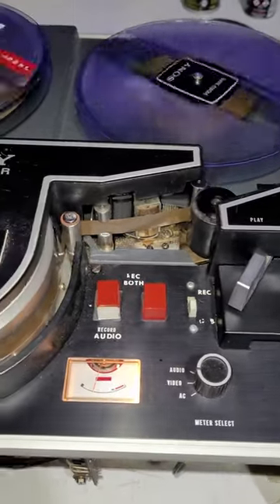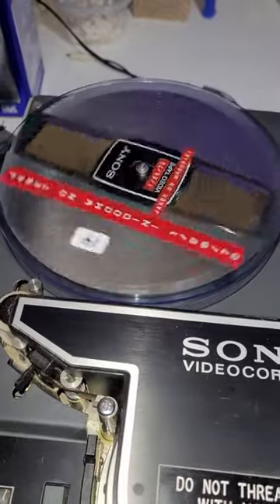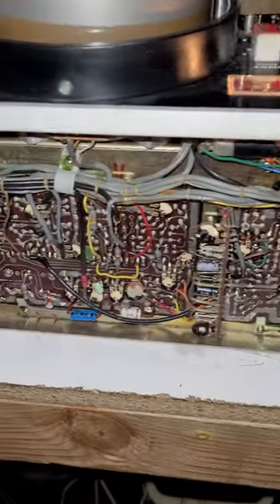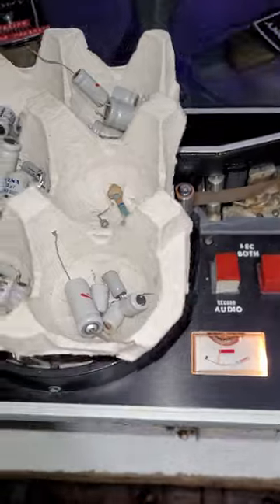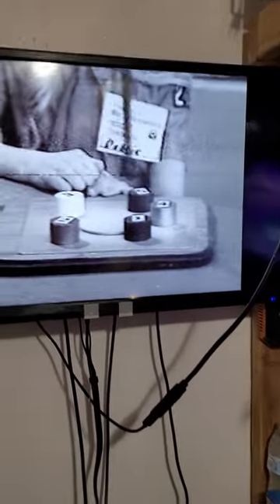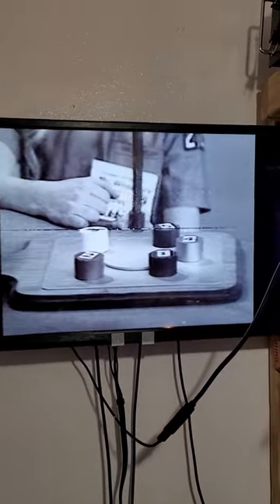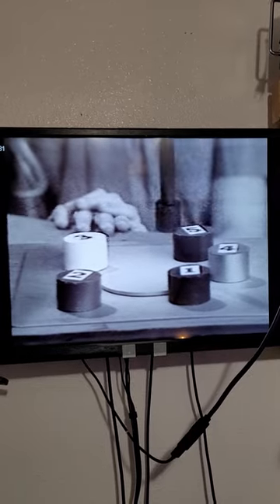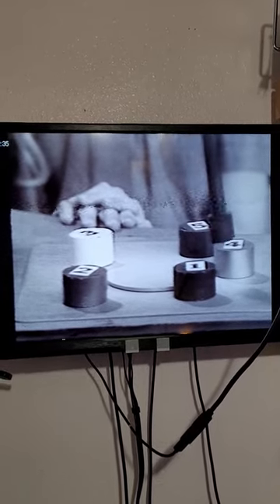Sony CV-2000 VideoCorder from the mid 60's repaired!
A Sony CV-2000 VideoCorder from the mid-late 60's A1, A2, and A3 boards recapped and it is working as good as expected for a 50+ year old video recorder! Here are some video captures from this unit